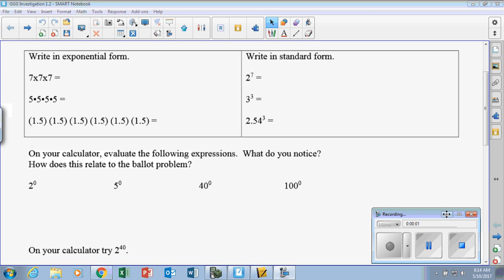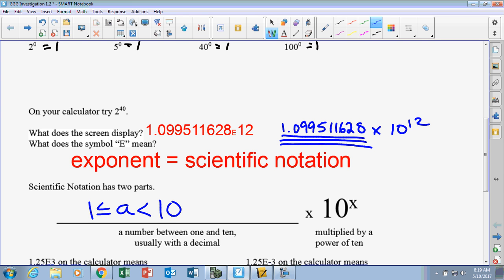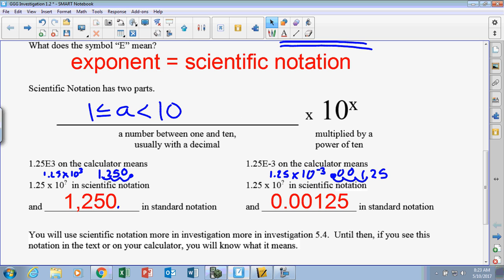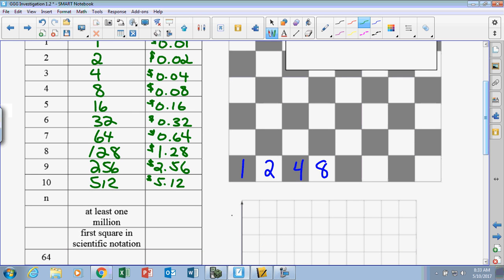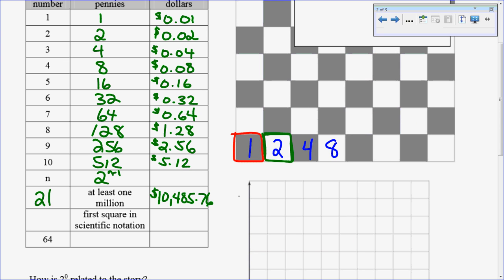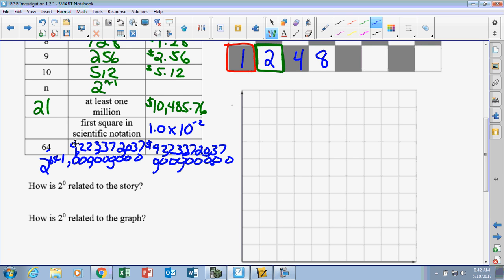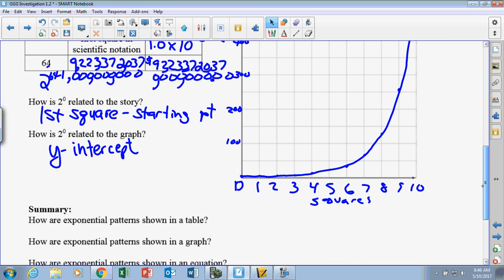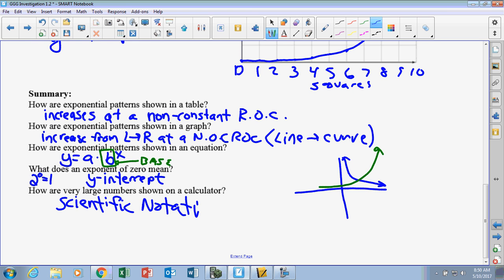GGG Investigation 1.2